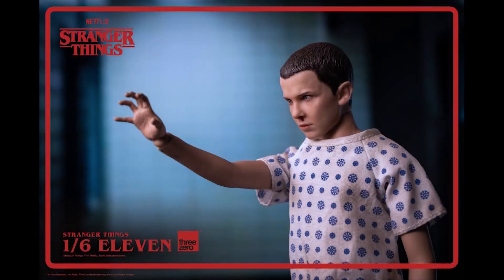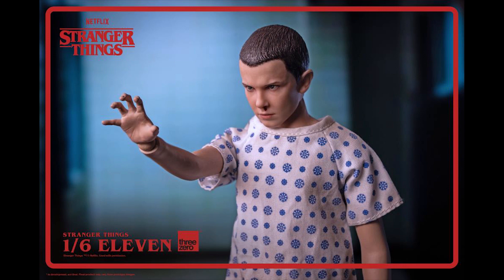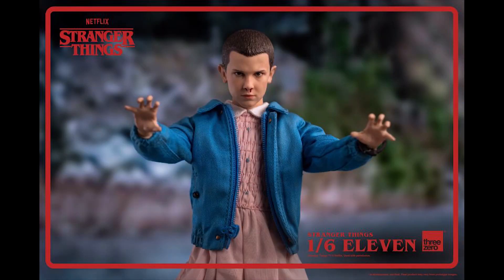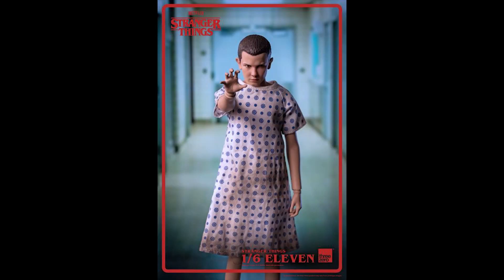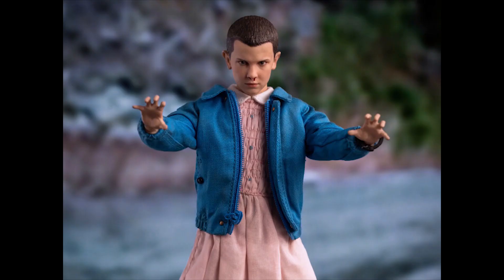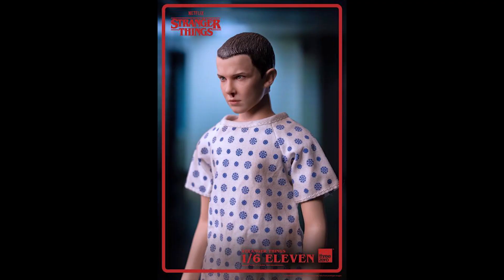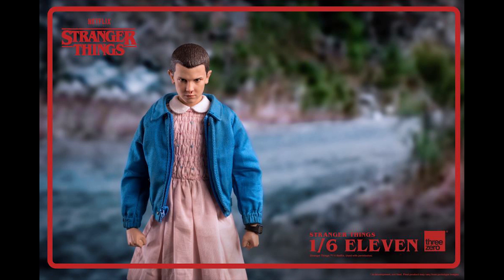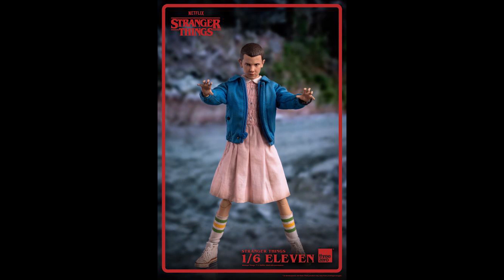Threezero Stranger Things eleven preview